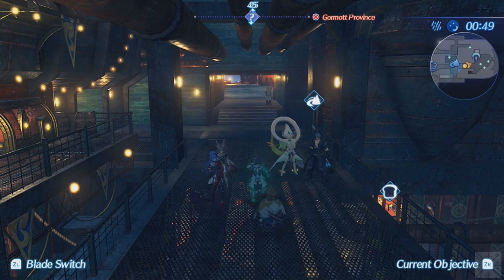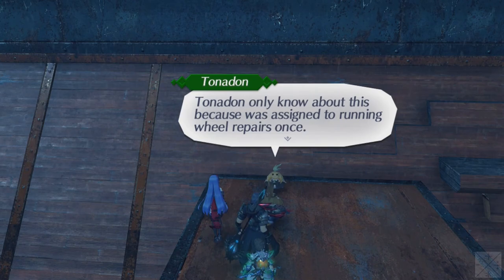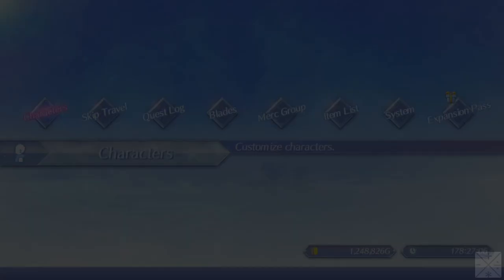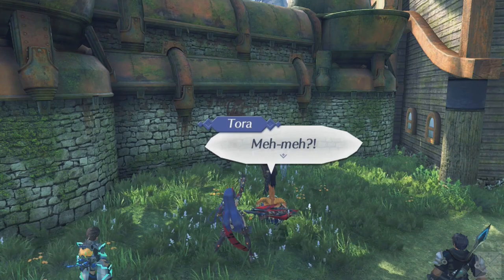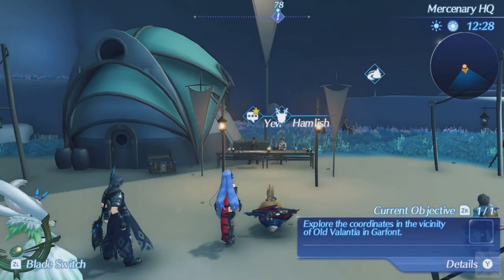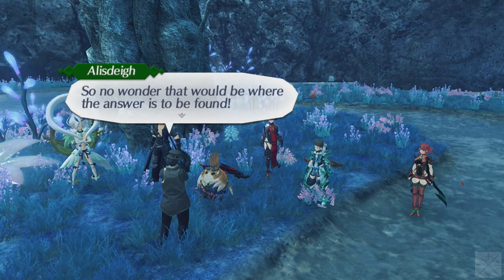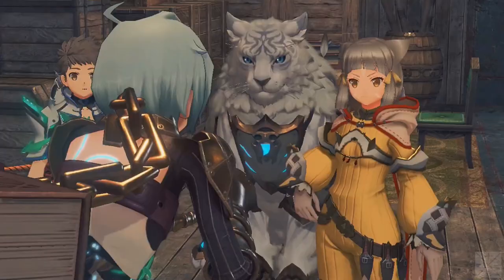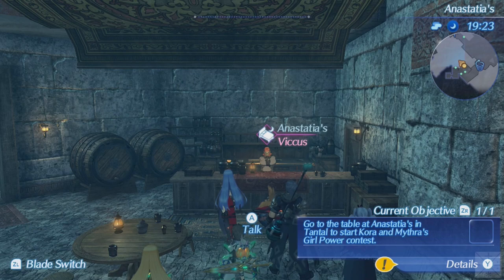Let's Play Xenoblade Chronicles 2; Episode 112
We finished up The Riddle On The Wall in this episode, and a few other related quests along with it. It turned out that the Nopon murals and the Mysterious Parts they lead us to were a key to unlocking the truth about Nopon history and the origins of the Argentum Trade Guild. In particular, we learned that Nopon have always made themselves look cute and sound silly to trick everyone else into underestimating them, so they could make a lot of money through their trade deals. With all that behind us, we've now started the Blade Quests for both Adenine and Kora. We'll see about taking care of Kora's quest in the next episode.